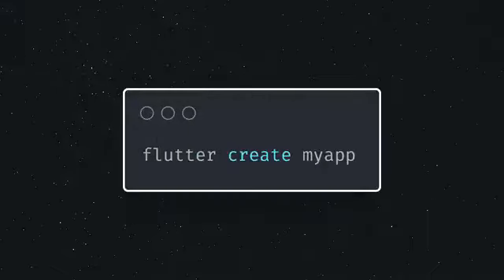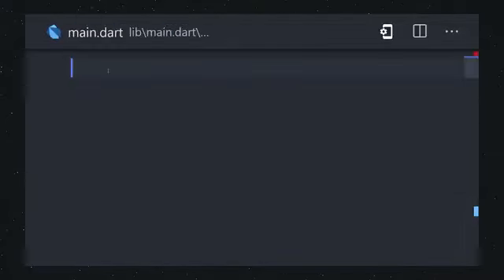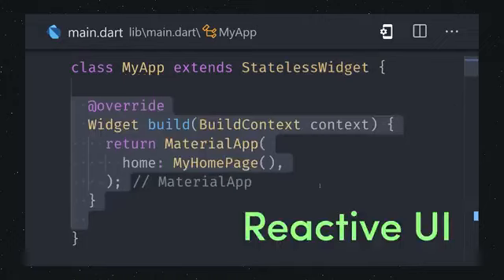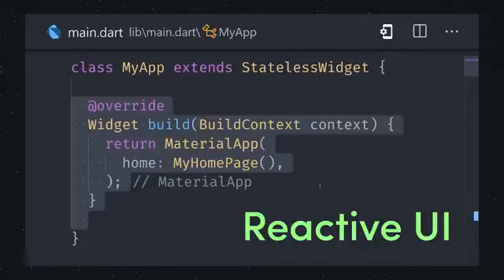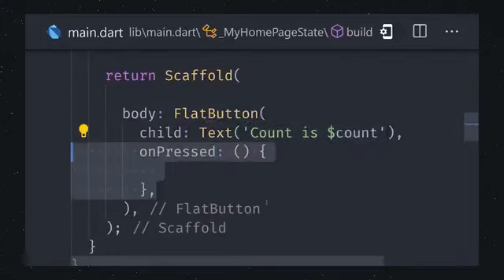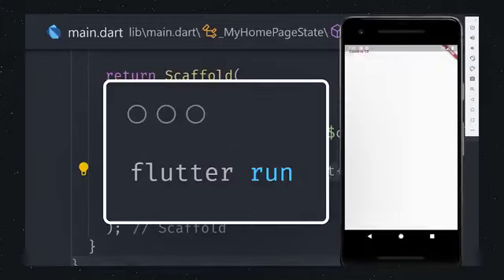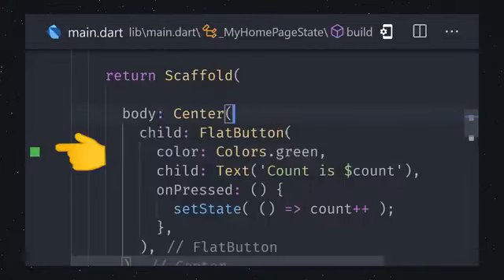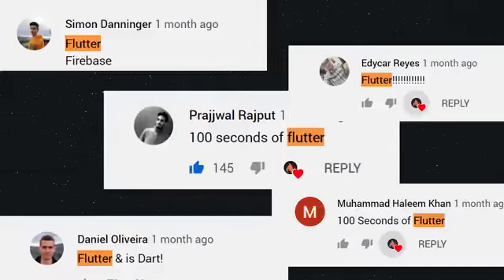Flutter in 100 seconds|| Codingwithsk || Dart || Developer's #2023 flutterdeveloper #